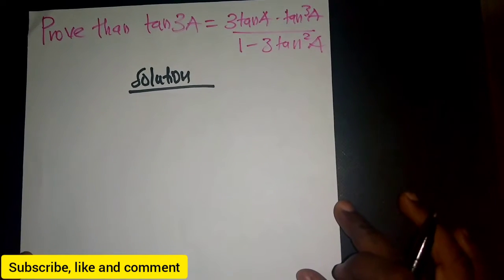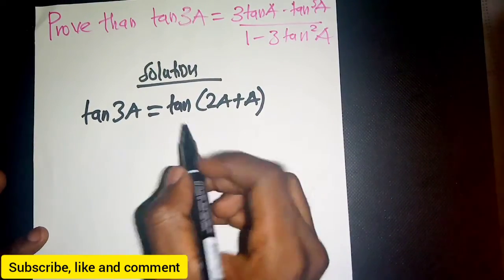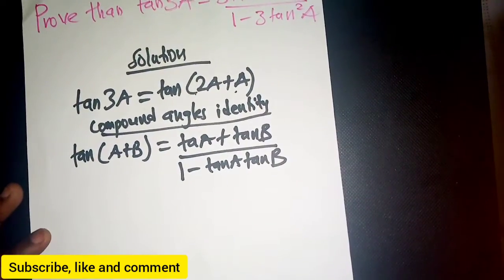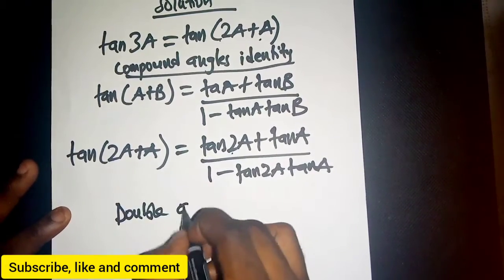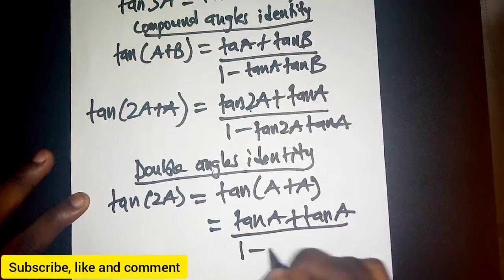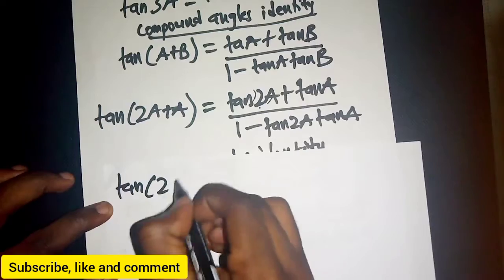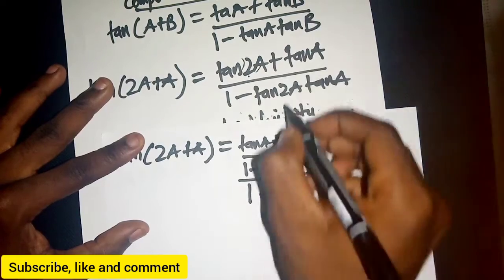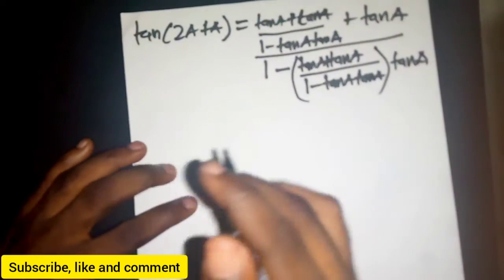How To Solve a Trigonometry Proving question. A Trigonometry Proving. Trigonometry identity proving.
How To Simplify a Trigonometry Functions. A Trigonometry Proving. Trigonometry identity proving.
prove that tan3A = 3tanA - tan^3A/ 1-3tan^2A.

1. How to find the limit of a trigonometric function. Finding the limit of a trigonometry function. TRY;

4. 3 Easy Steps To Solve Representation Of Functions As Power Series. How to represent Power series.;